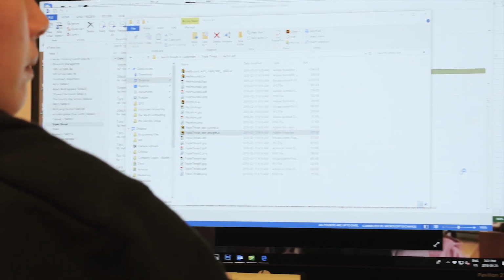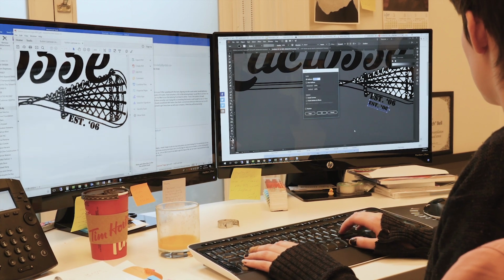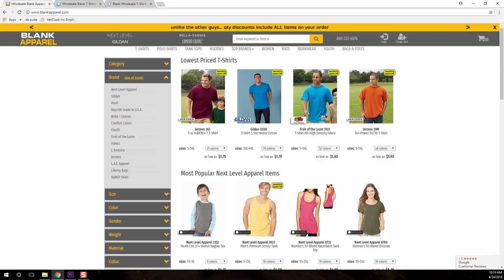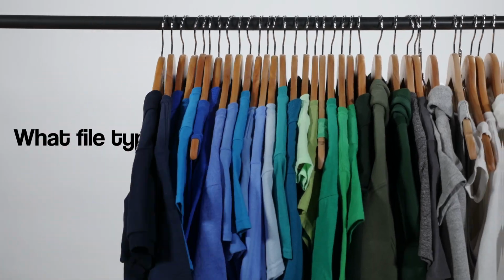Stitchworks FAQ's with Amy & Hayley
Amy and Hayley answer some questions about embroidery and customizing apparel.